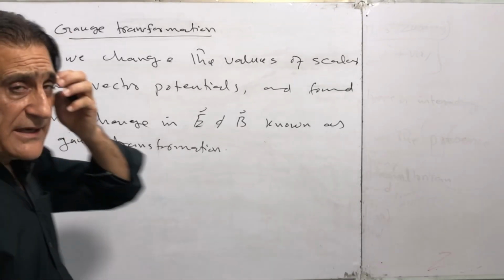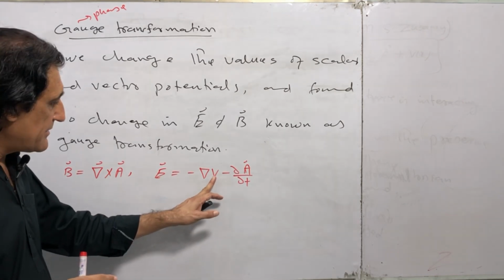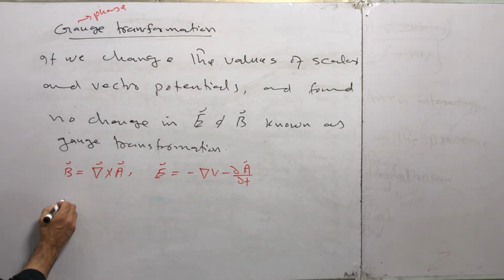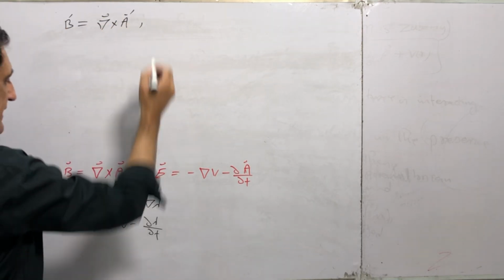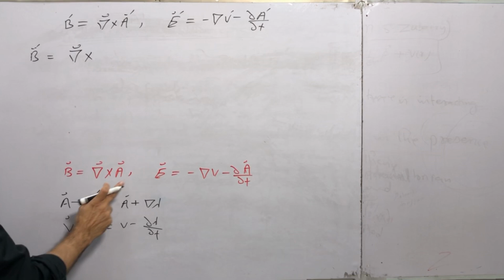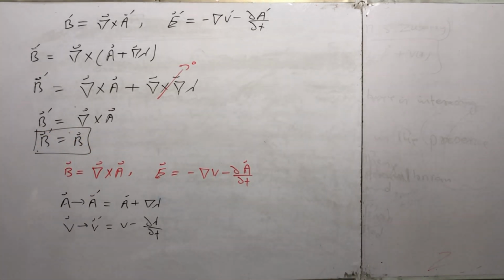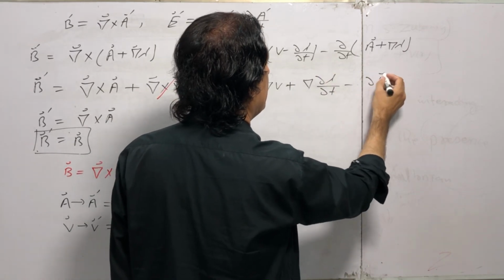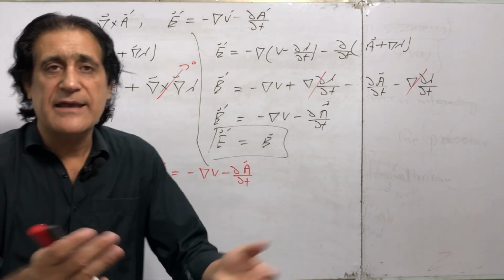Gauge transformation lecture 1 part 2 chapter 5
What is gauge transformation